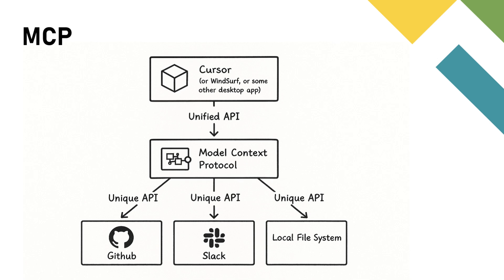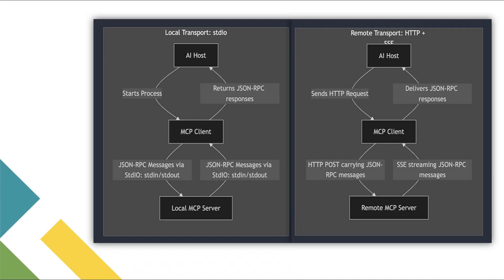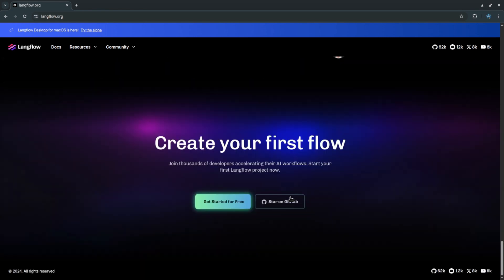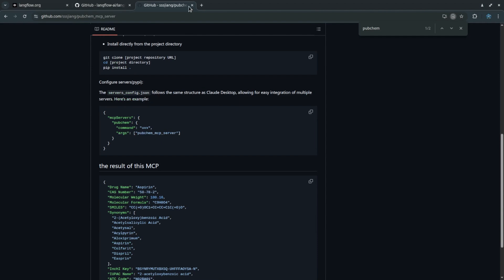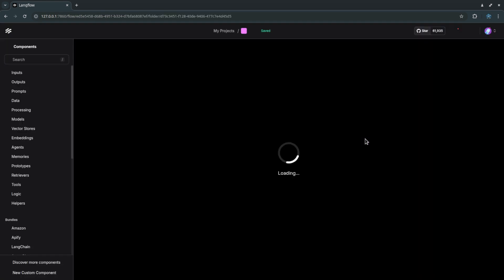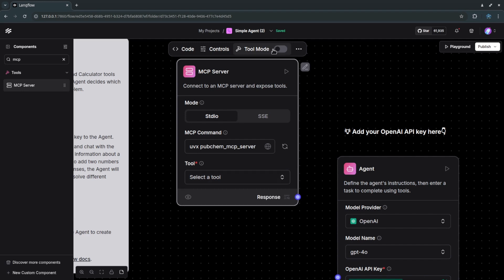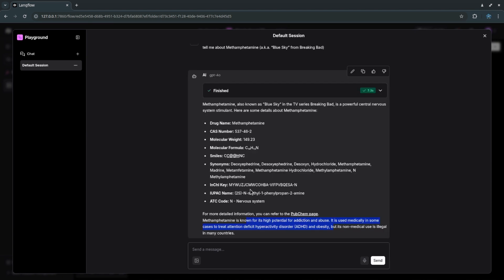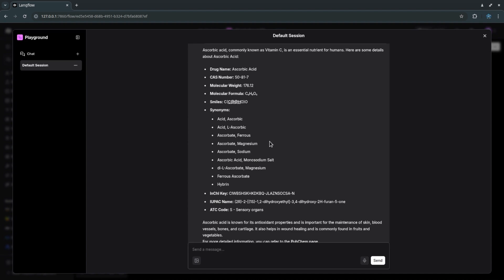Breaking Data, Not Bad: Drug & Chemical Info with Langflow & PubChem MCP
What if Walter White had access to structured chemical data instead of just a chalkboard?

This video demos PubChem MCP, a tool built on Langflow, that retrieves and organizes drug and compound data from PubChem. All is available in a clean, structured format. Whether you're working on biomedical research, drug discovery, or just geeking out on chemical metadata, this Langflow-powered pipeline makes it seamless.

🧬 Not a Breaking Bad episode; but a breaking breakthrough in accessing chemical insights.